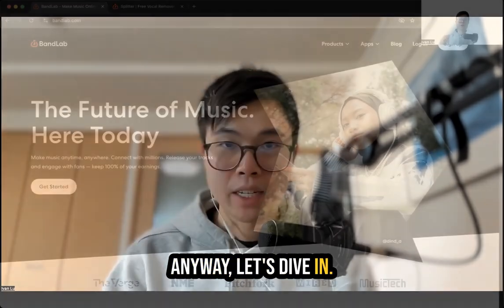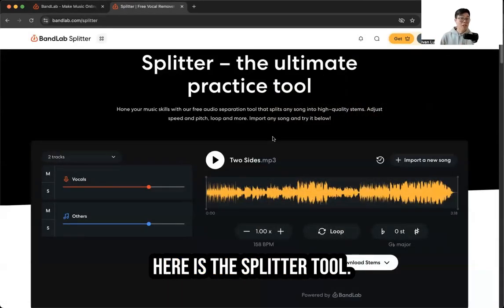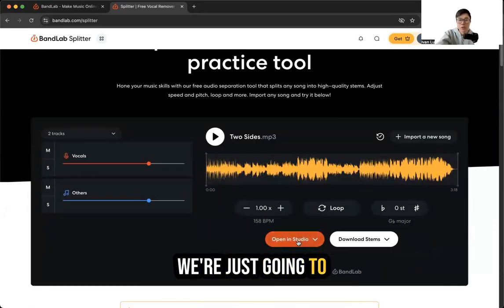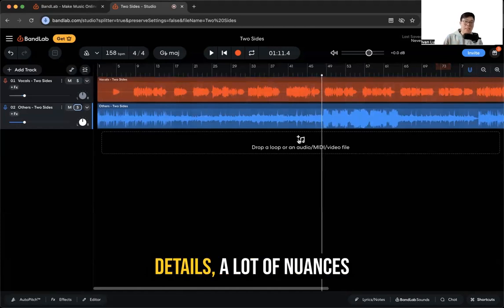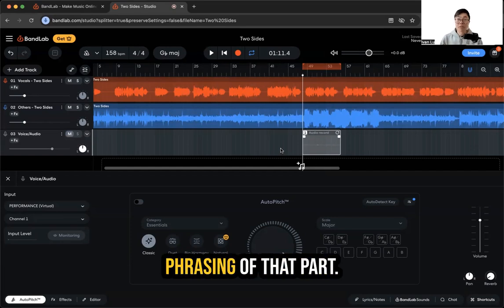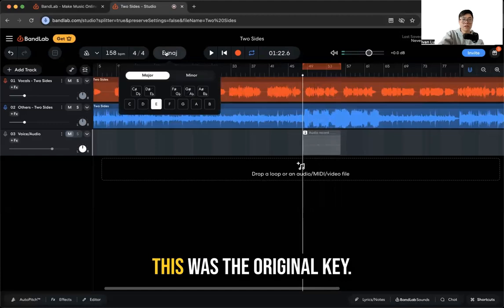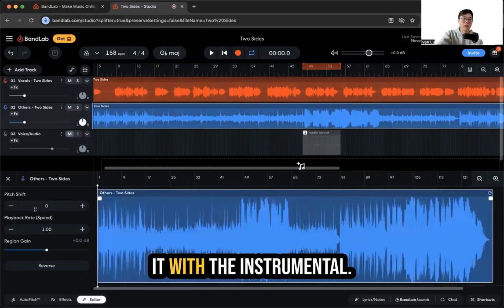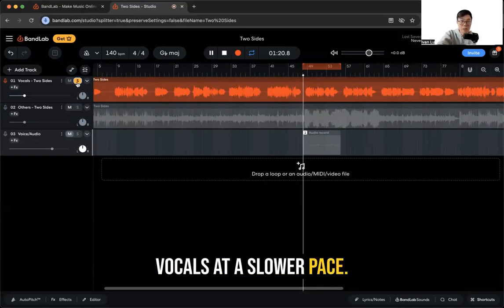The best tool to improve your singing | Ep. 198